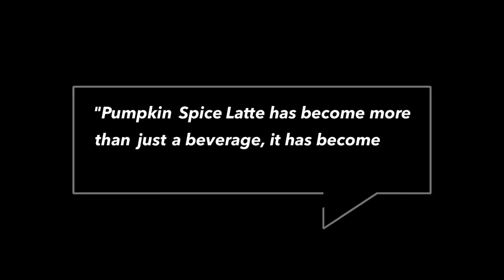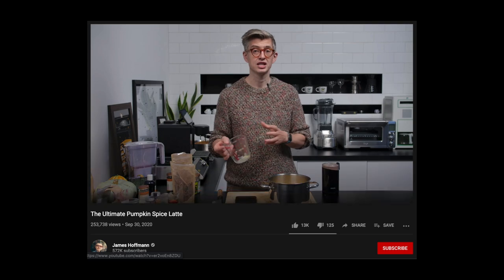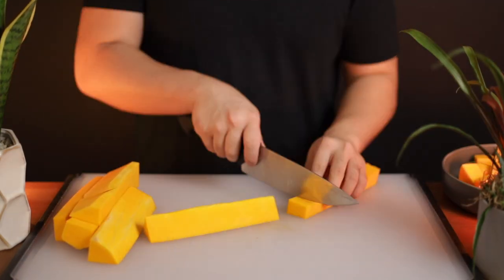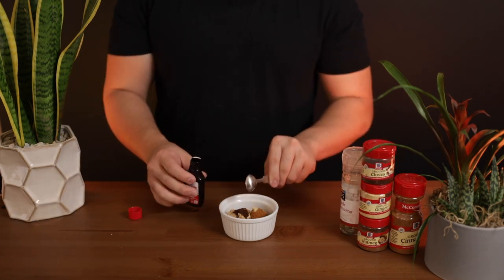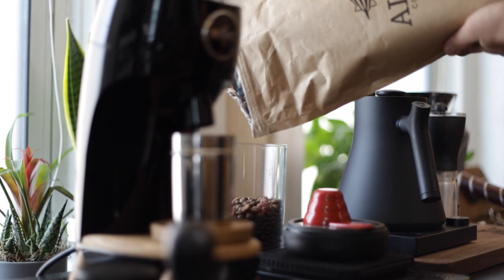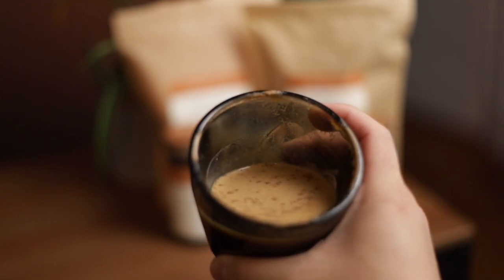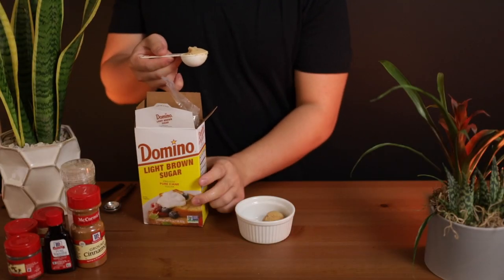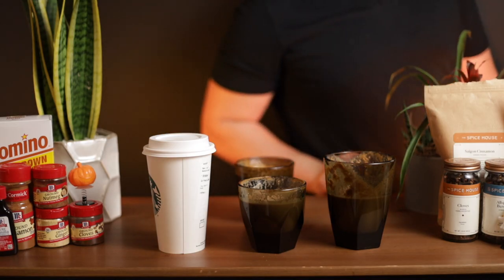Who Makes the Best Pumpkin Spice Latte? - Morgan vs Hoffmann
In today's video I take a look at and compare Pumpkin Spice Recipes from James Hoffmann and Morgan from MorganDrinksCoffee! Which one should you try to recreate at home?

*sorry for some typos on the double N in Hoffmann!